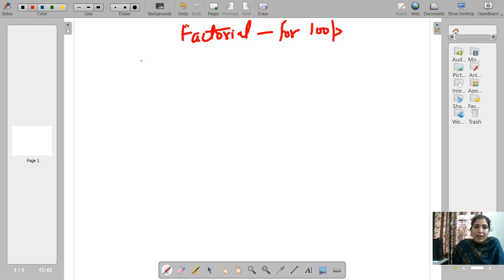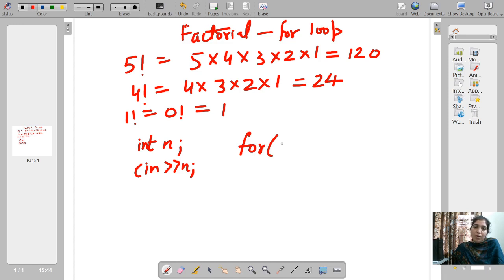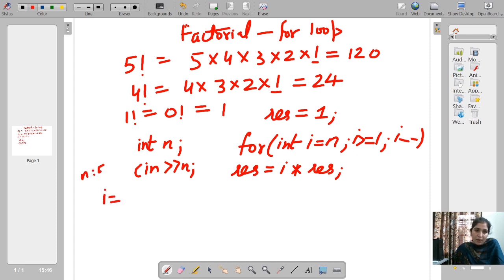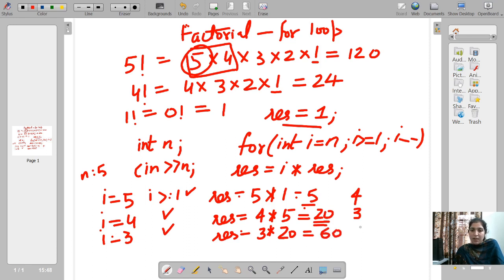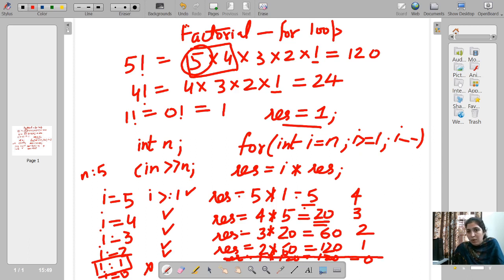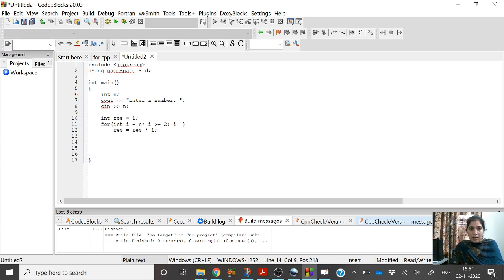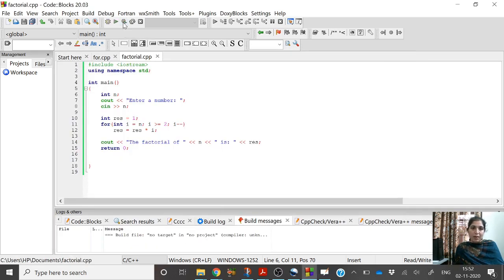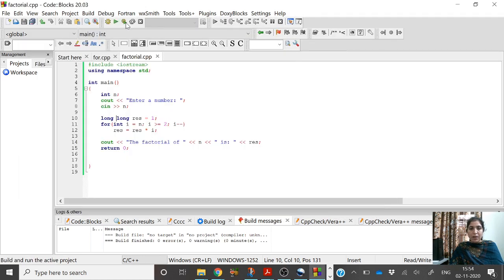4.2.2 Practice - Factorial of a Number Using for Loop